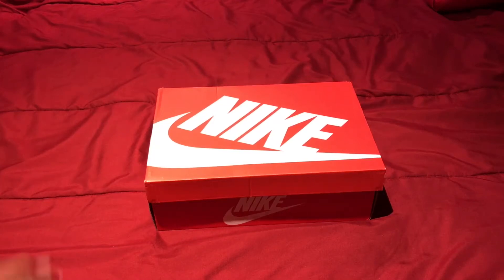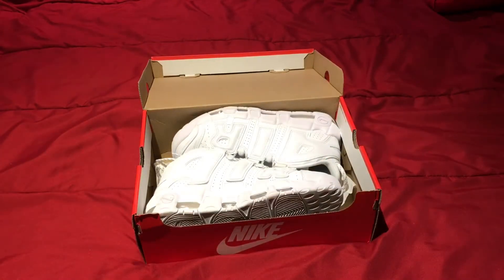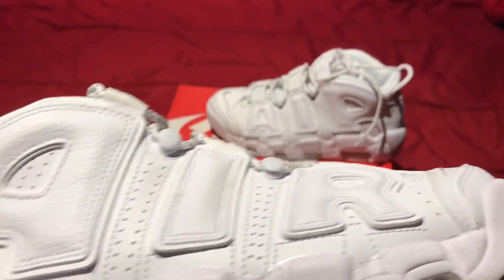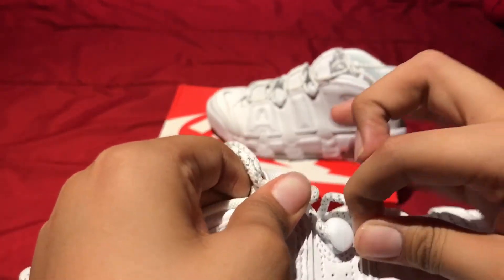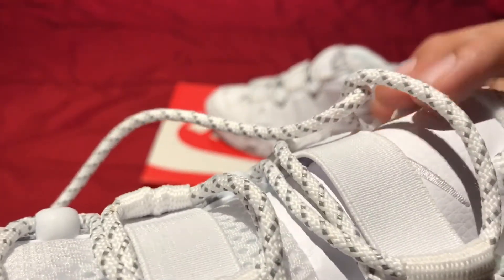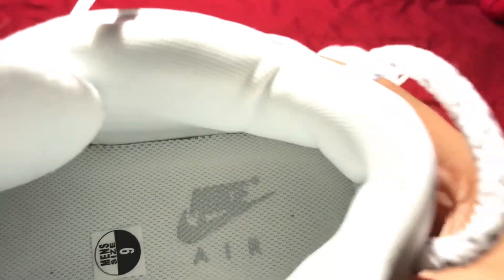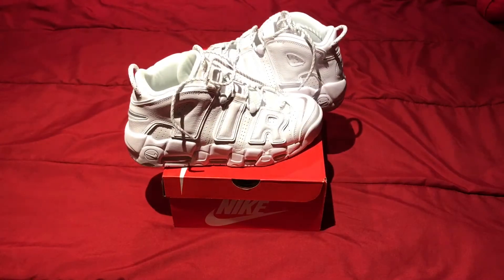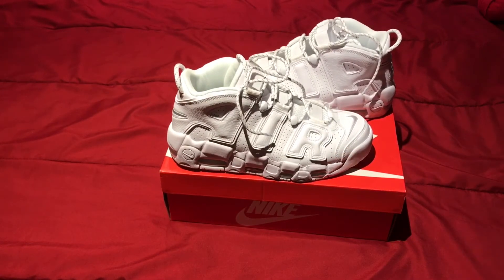NIKE AIR MORE UPTEMPO REVIEW + ON FEET